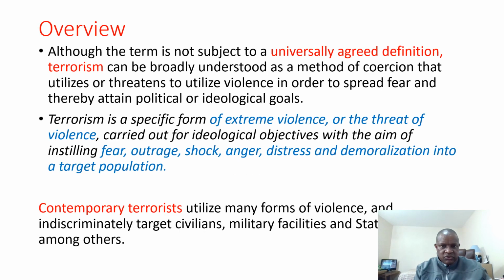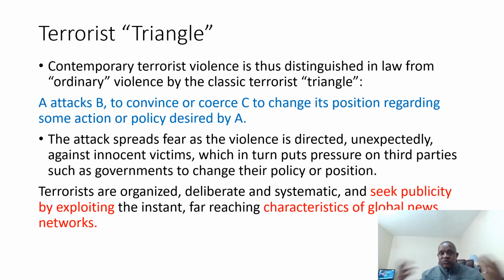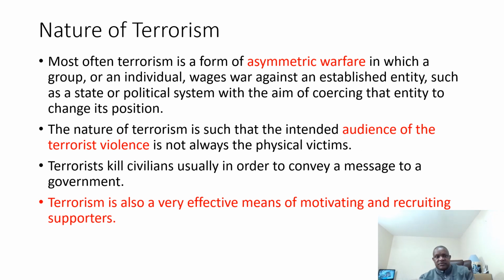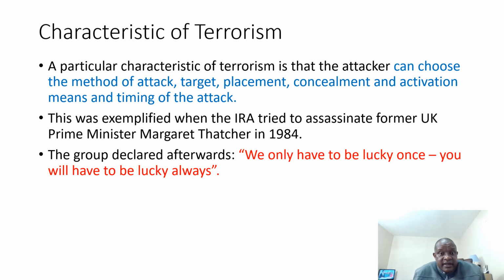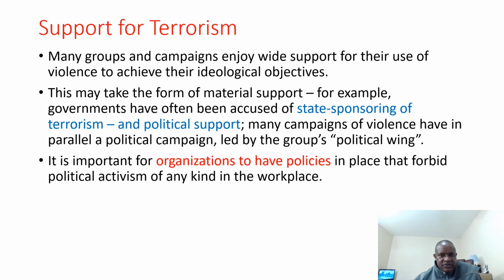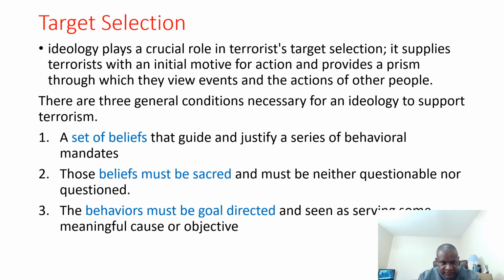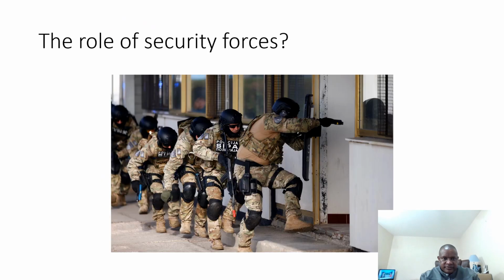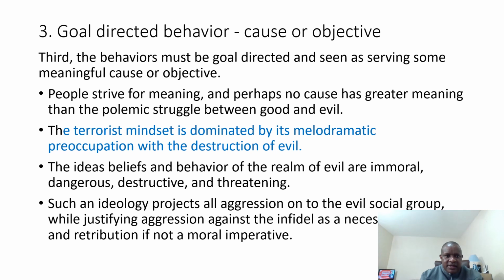1 1 Introduction to Terrorism